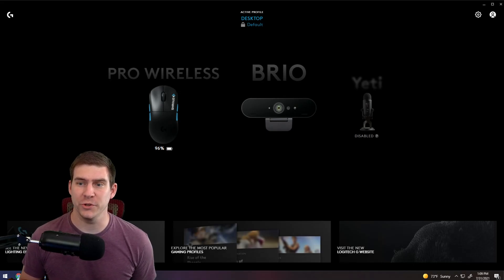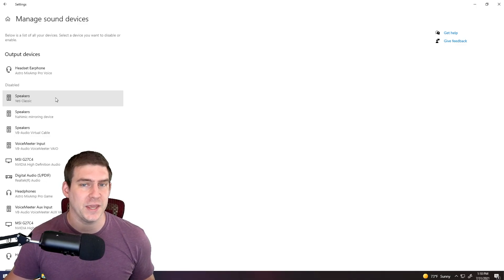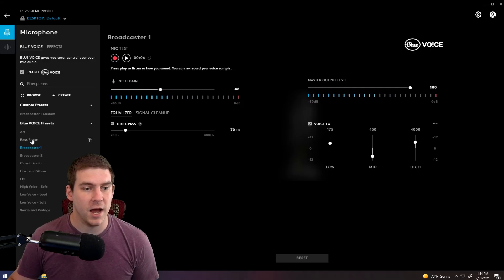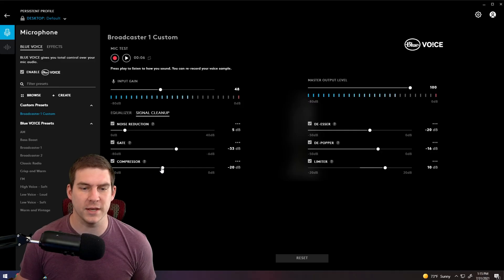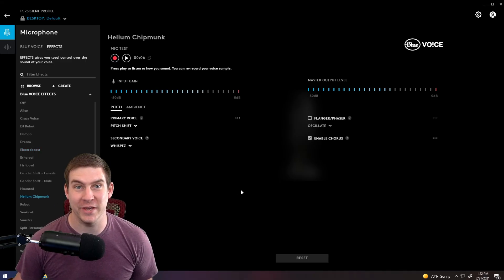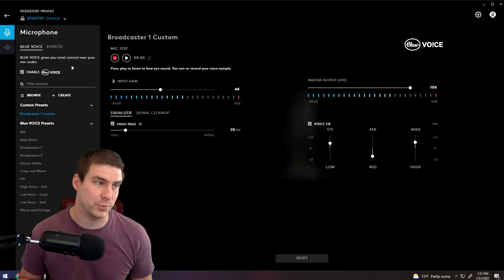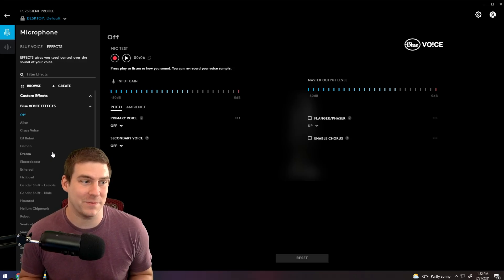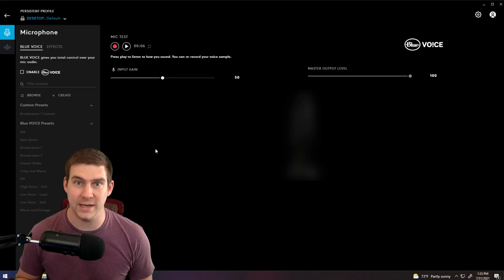Logitech G Hub - Blue Voice Tutorial + Best Settings + Pros and Cons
Logitech G Hub's Blue Voice integration is a must-have for content creators just getting started. Make your Blue Microphone sound better with one click. Here is a tutorial and best settings to use as well as a pros and cons list I thought of while looking at the integration!

(Logitech Mouse and Keyboard not needed for Blue Voice!)

TRiiGG
New to the channel? Thanks for being here! My goal for the channel is to produce quality gameplay around First Person Shooters, Assist Content Creators in Skills, and just entertain/assist the people that end up here!

Currently, I am anxiously awaiting Battlefield 2042, so until then you may see a variety of videos of different games coming from my channel!

I'm a newer content creator on youtube but have streamed for multiple years. Being that I have a two-year-old + a new career in the works, I've stepped back from streaming. I still love to create videos for you to enjoy and have fun streaming here and there on YT.
TIMESTAMPS
Enabling Blue Voice - 0:00 - 1:26
Blue Voice Presets + Best Settings - 1:30 - 4:00
Effects - 4:01 - 4:50
Pro's and Cons - 5:00 - 7:00
Outro - 7:01 - 7:30